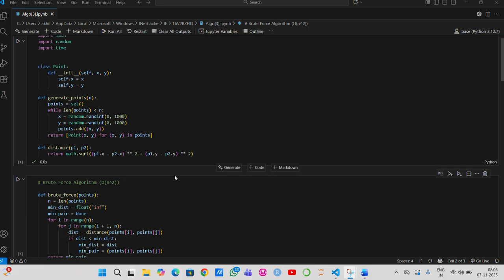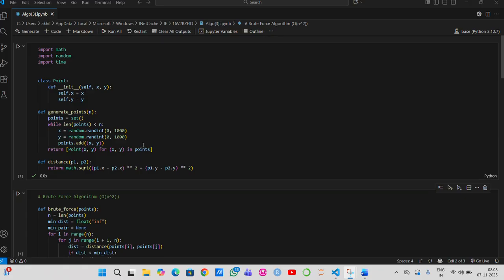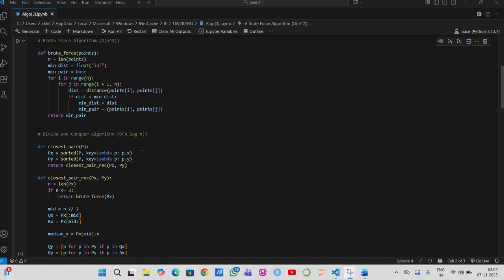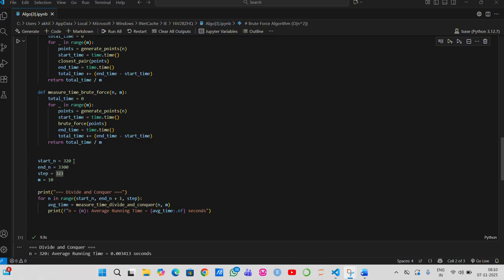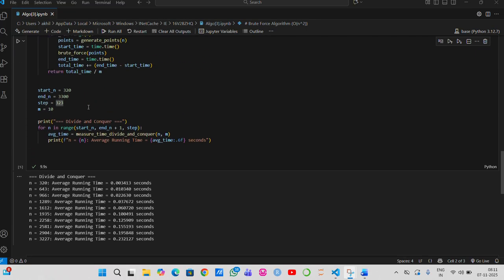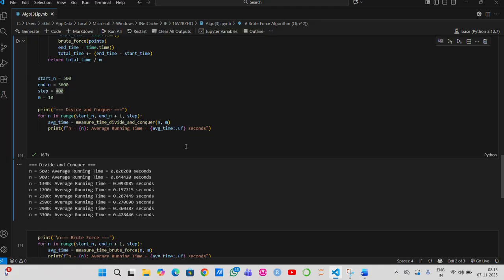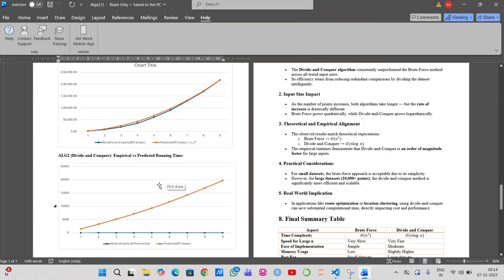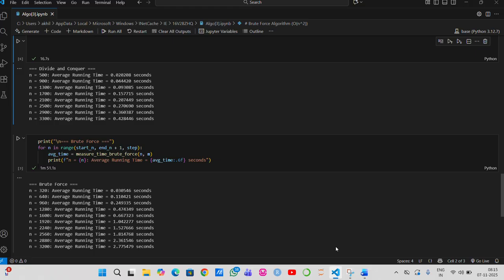Programming Project - Analysis of Algorithm